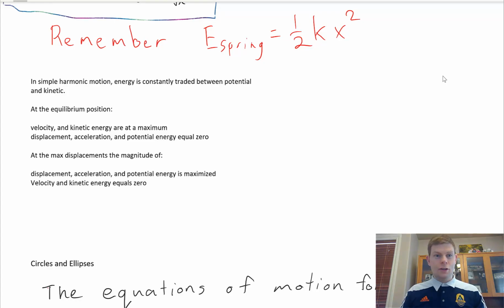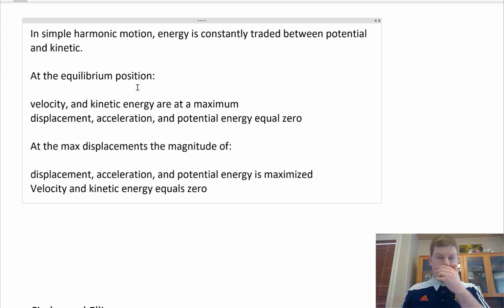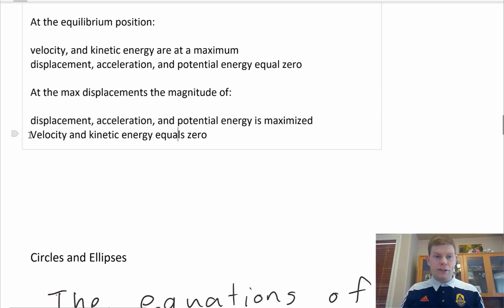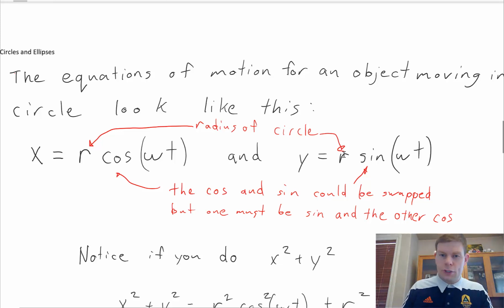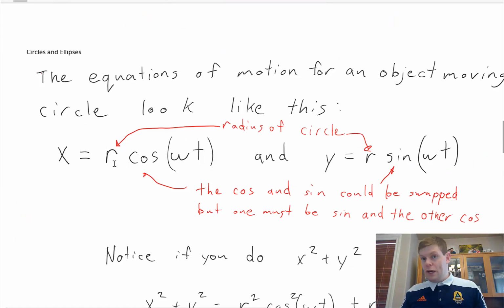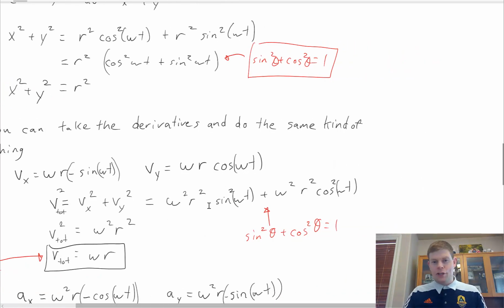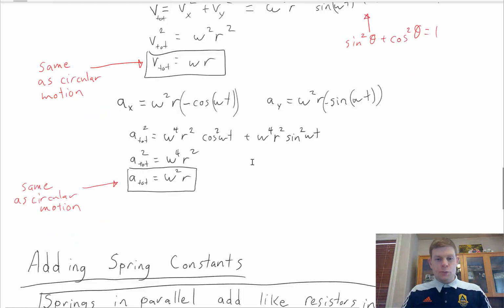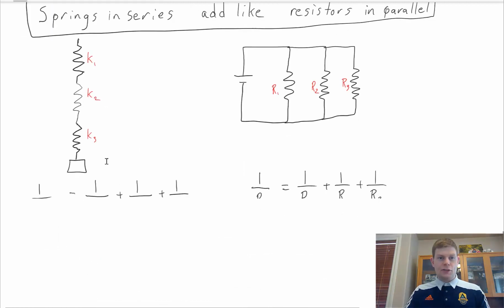SHM 3 Misc topics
AP Physics C: Oscillations Miscellaneous Topics